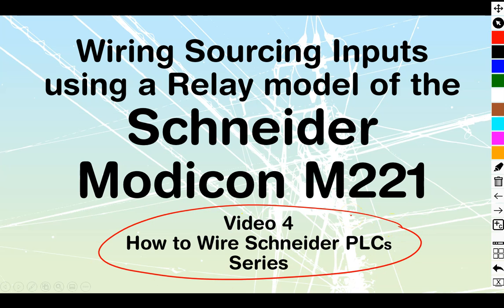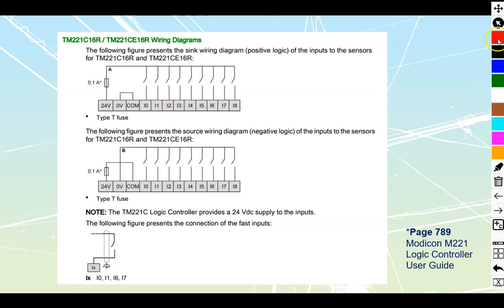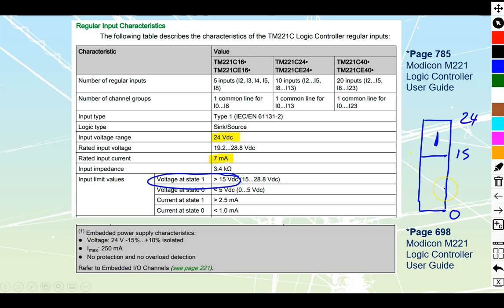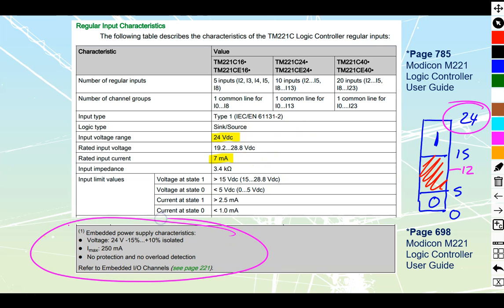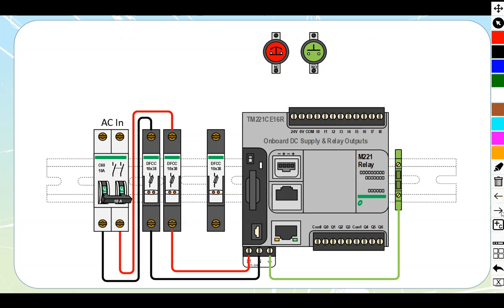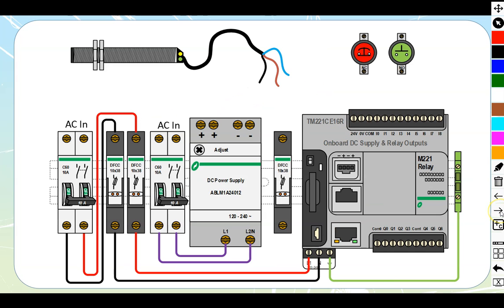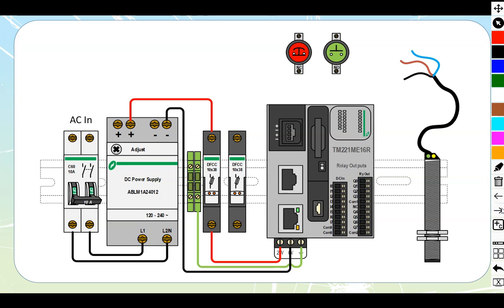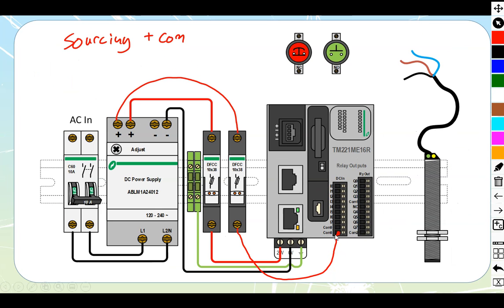Using sourcing inputs on a relay style of Schneider Modicon M221 PLC (Video 4 in a technical series)